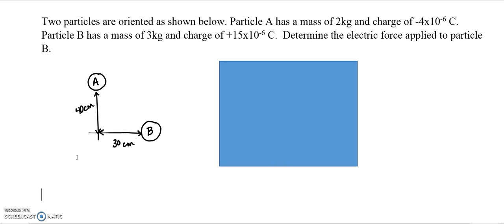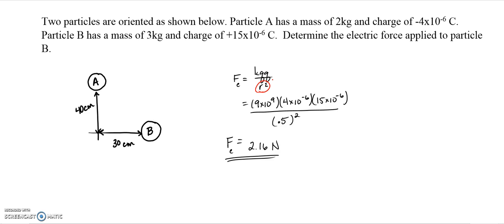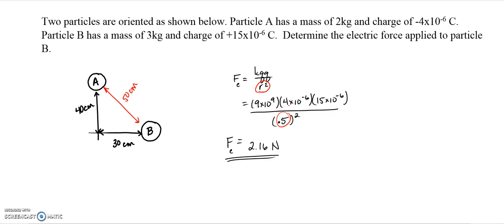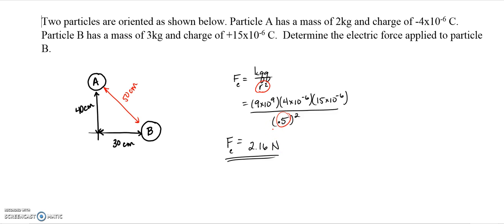basic coulomb's law problem